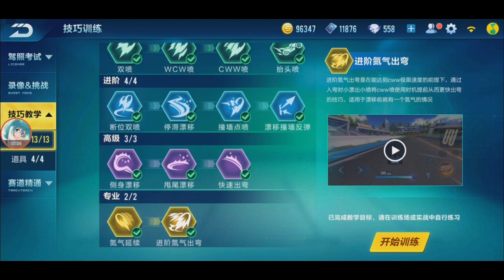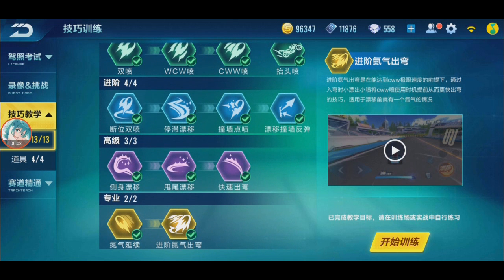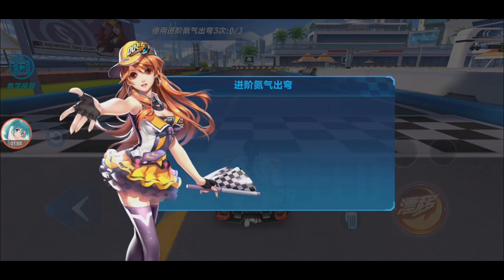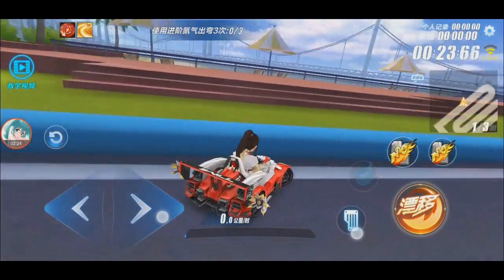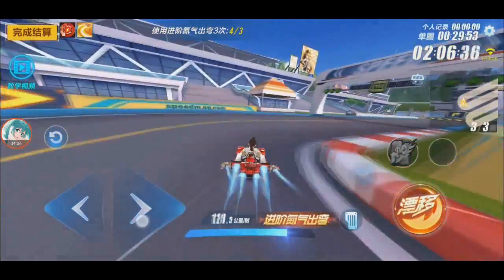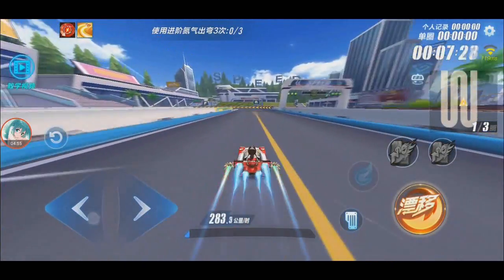Advanced Nitrogen Tutorial 【Garena Speed Drifters / QQ Speed Mobile】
you guys asked for it. here's the advanced tutorial.

Song: Cold Leaf (Aerial Flow ft. Hatsune Miku) & Dancin (NCS)